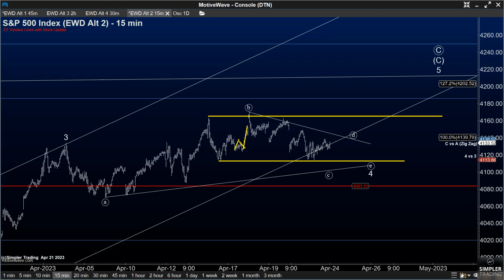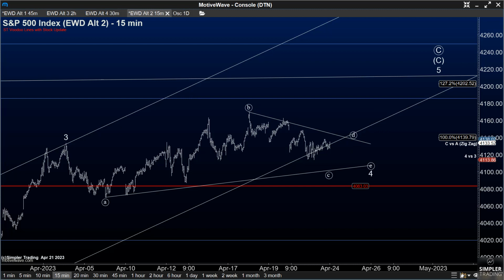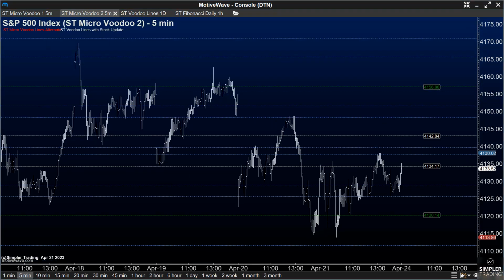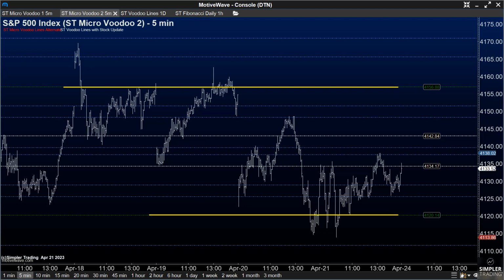Fibonacci & Voodoo: Still Trapped In A Box | Simpler Trading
Monday we talked about how the market was trapped inside last Friday's range.  Since then, we stayed mostly in that range for almost the entire week.  Based on this, I'm carrying a short-term trading focus into next week.